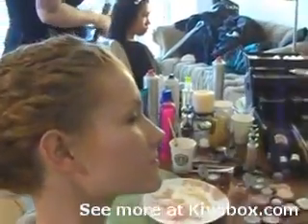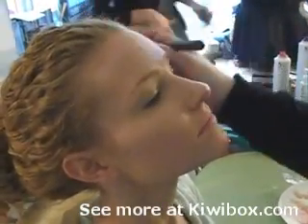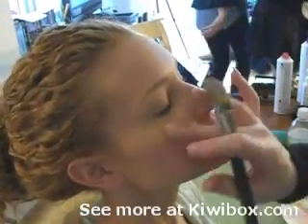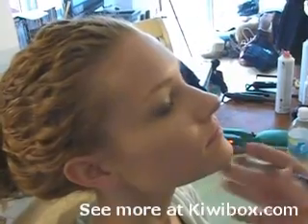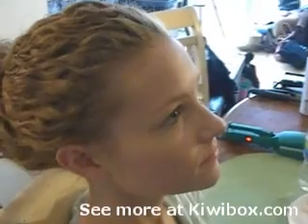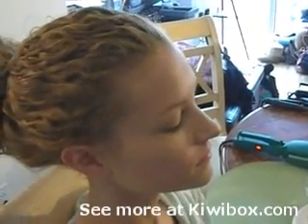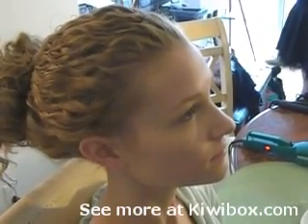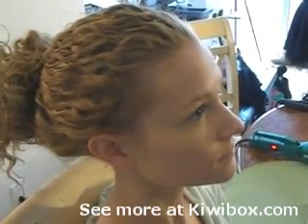Doing Molly's Make-up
Laurie explains how she's applying Molly's make-up for the prom shoot.